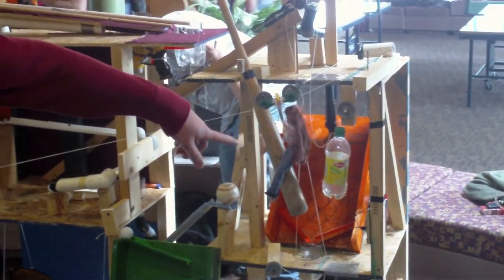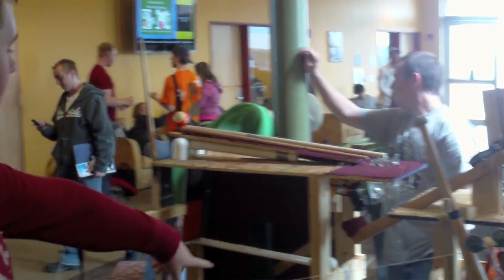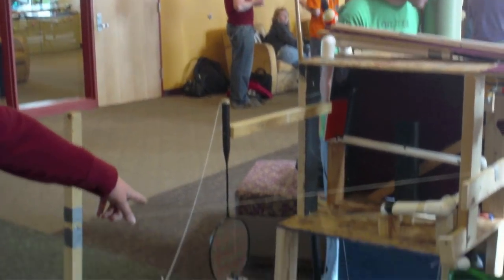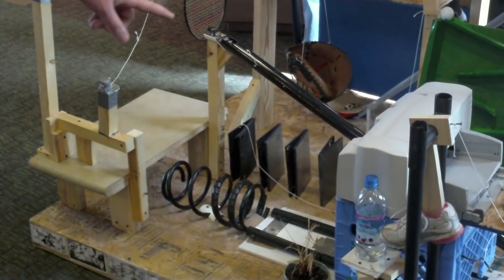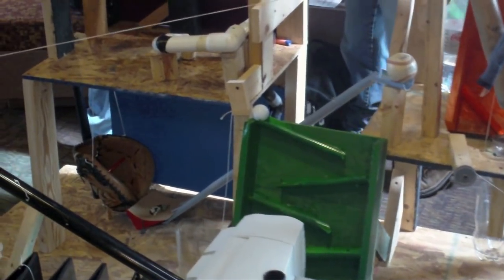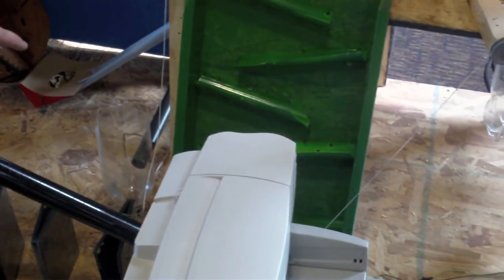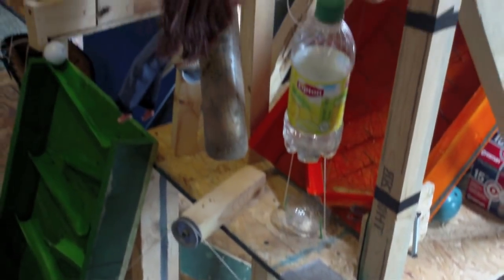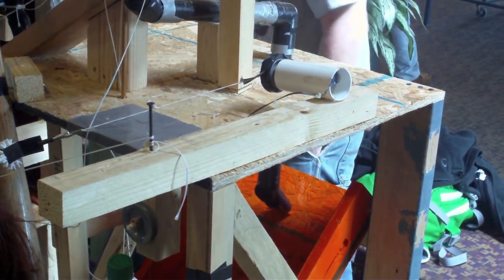GCC Rube Goldberg Machine Demonstration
This Rube Goldberg Machine was built by five GCC students who won the regional contest and competed in nationals at Purdue University!

The Rube Goldberg Machine Team is looking for recruits for next year's competition. This year as dictated by competition rules, the GCC Team employed many common items such as a baseball bat and glove, a printer, darts, a derby car, a zip-lining Barbie doll and DVD covers lined up like dominos, to amass over 20 complex steps to accomplish the simple task of watering a plant.

GCC engineering students David Simmons (Arcade, NY), Matt Klotzbach (East Pembroke, NY), Nick Rider (Holland, NY), Jen McLure (Pavilion, NY) and drafting student Tom Langley (Arcade) made up the entire Rube Goldberg Team this year.